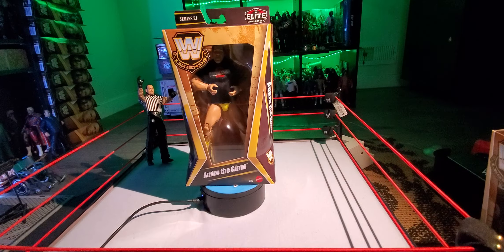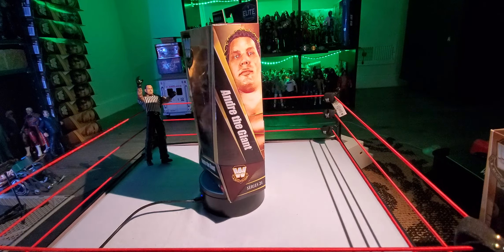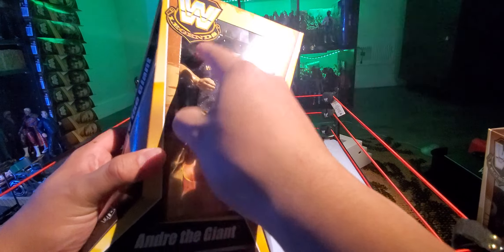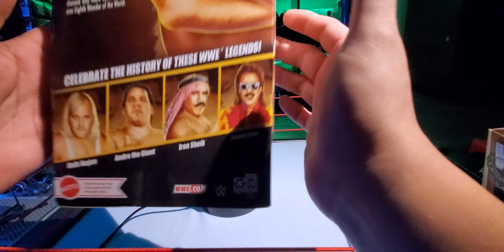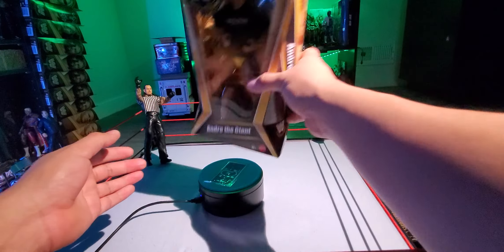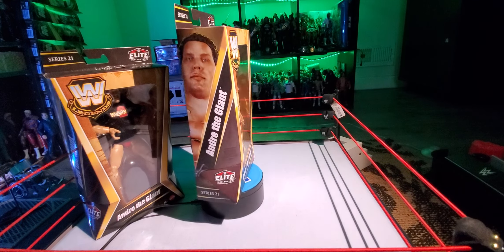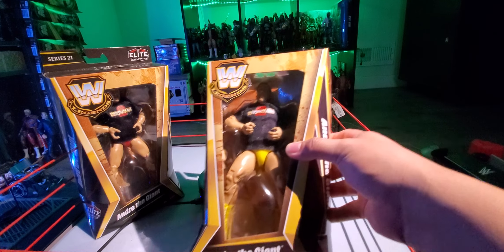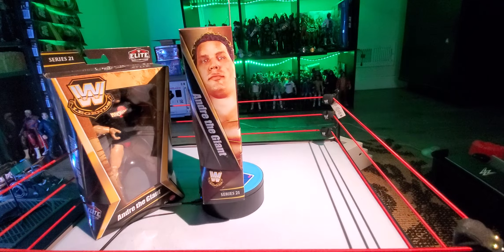Figure of the Week #93!!